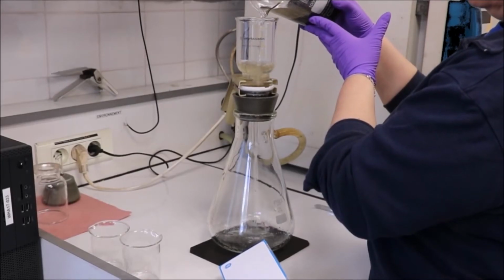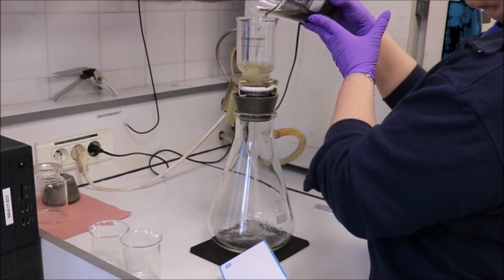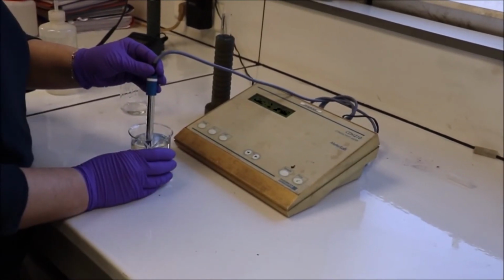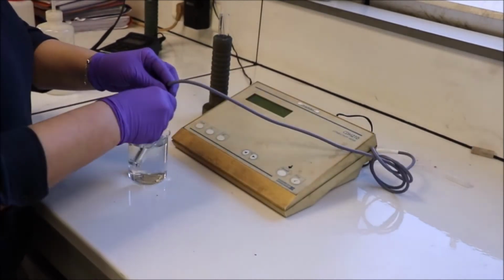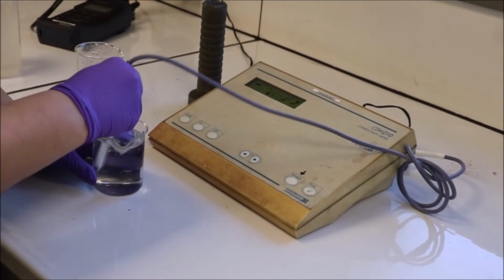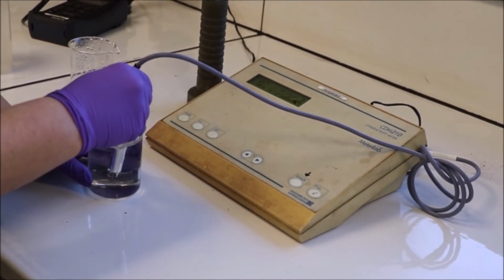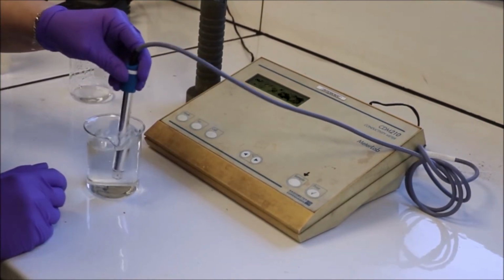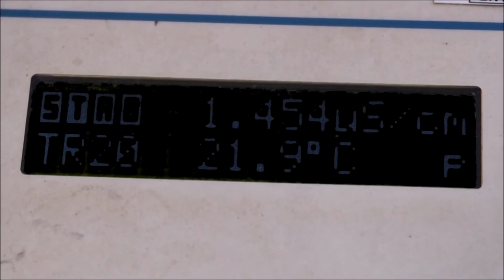Winoa Technical Webinars - # Quality controls on W Abrasives products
Welcome to the Winoa Technical Webinar about quality controls at Winoa. Get in touch with the Product Management organization or your local quality department for further information or training on this topic.